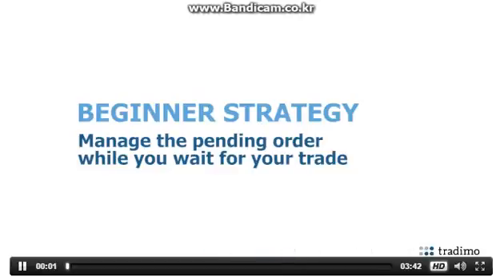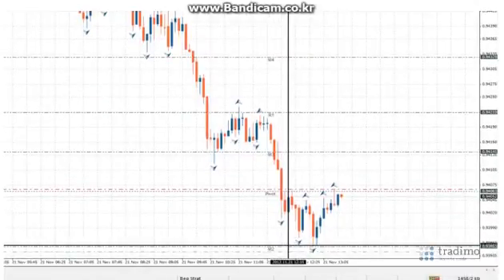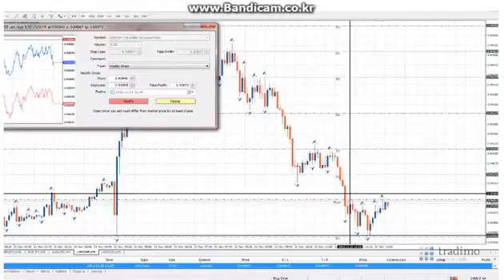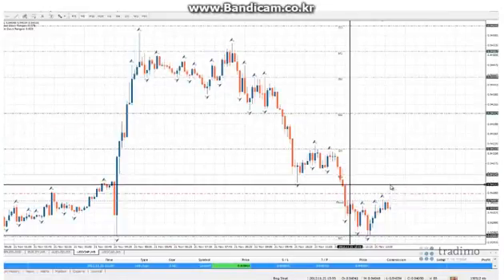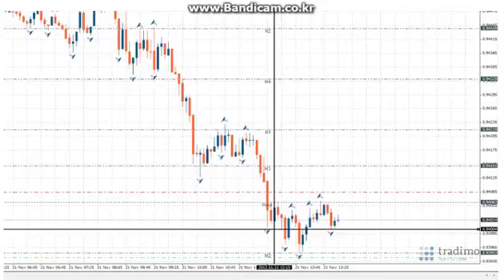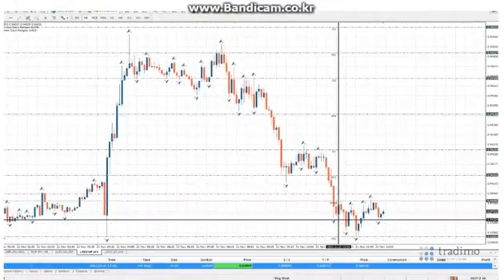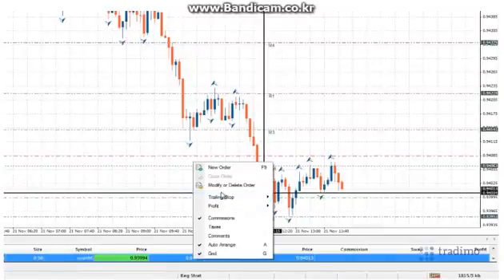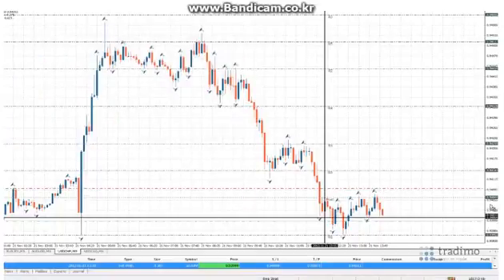4-5 Manage the pending order while you wait for your trade